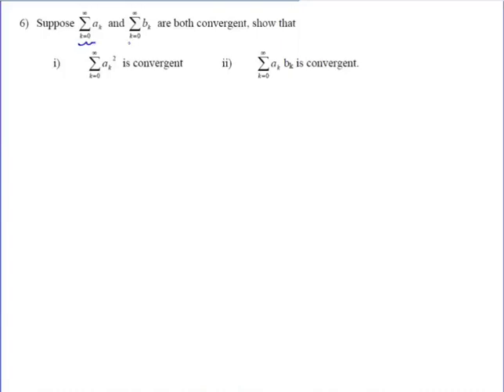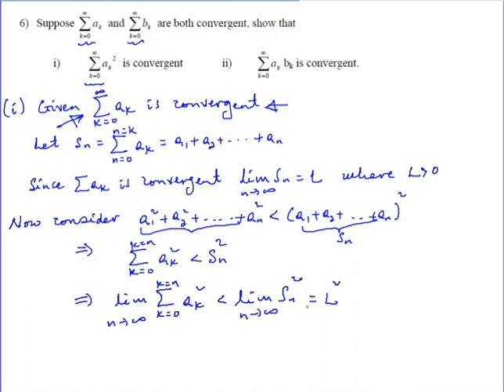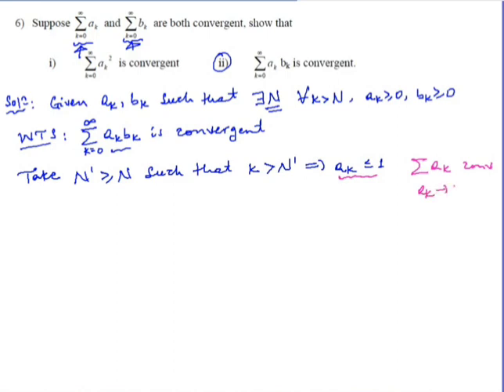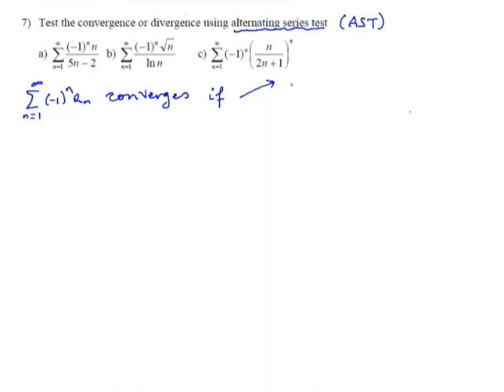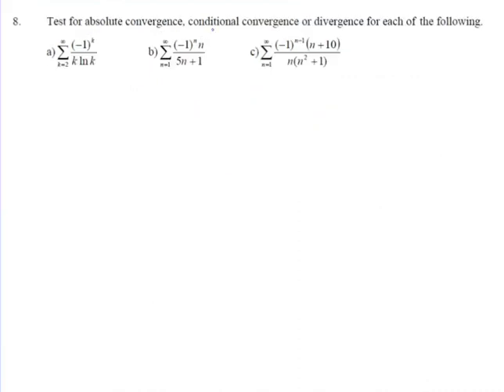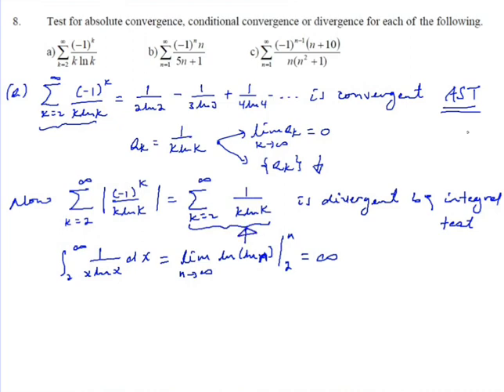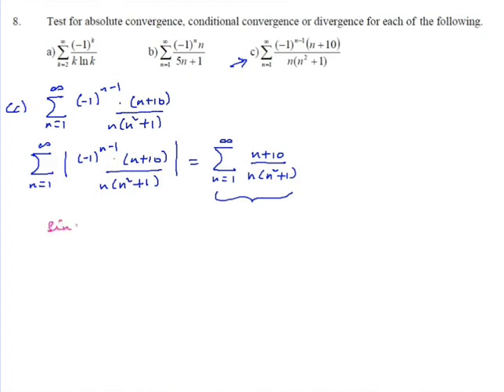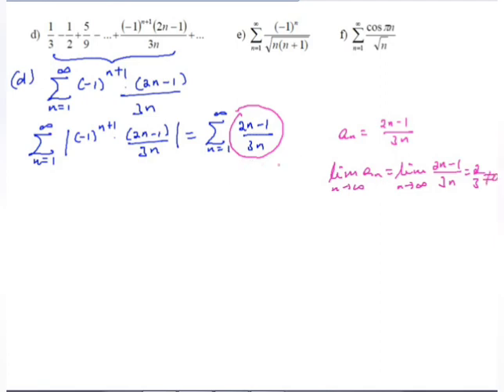Applied Mathematics-II: Different Convergence or Divergent tests.